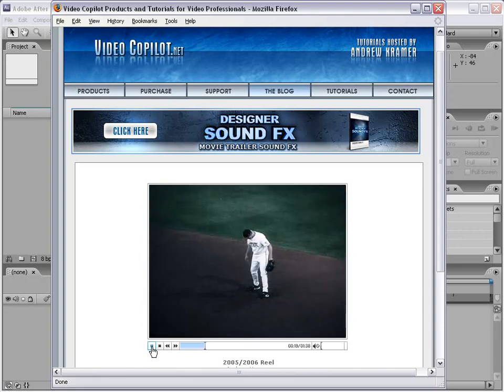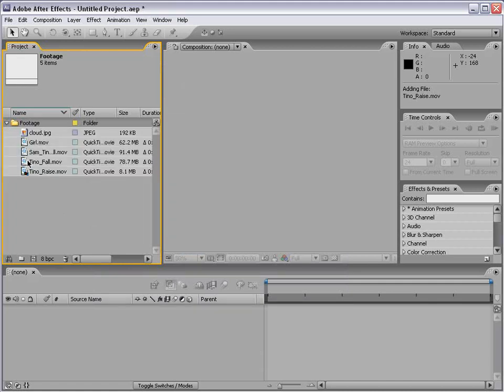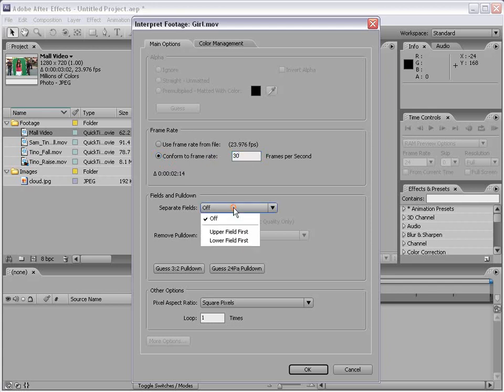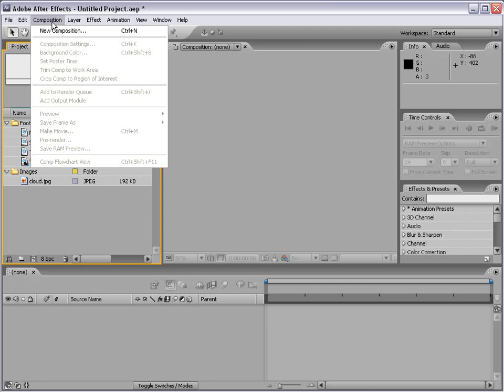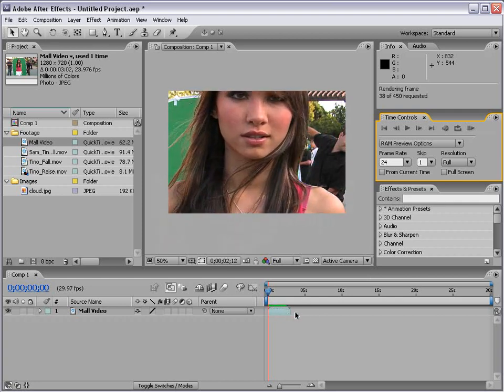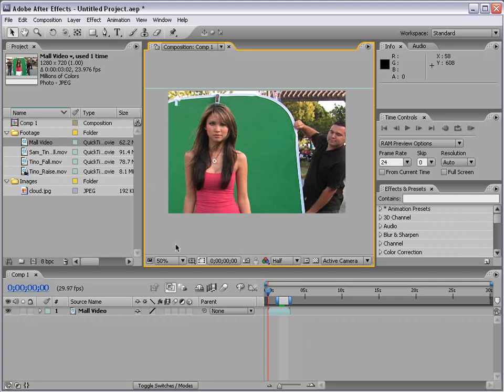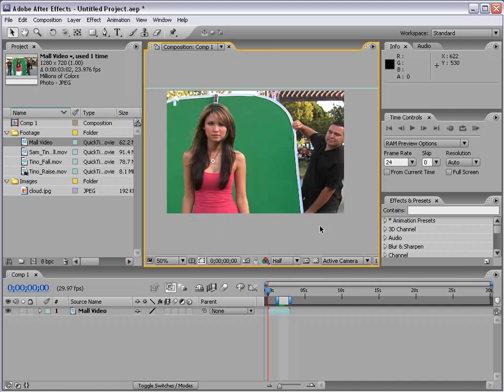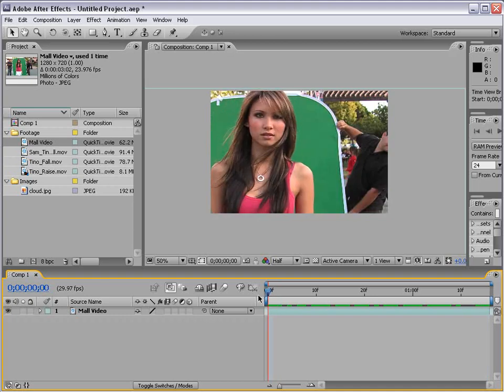After Effects Basic Training Part - II